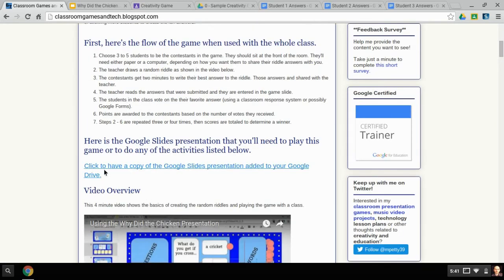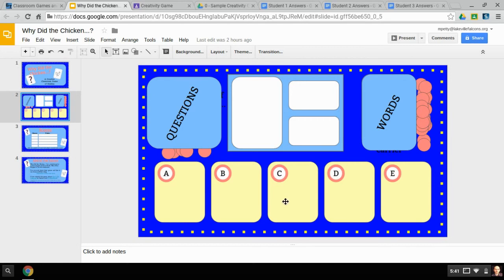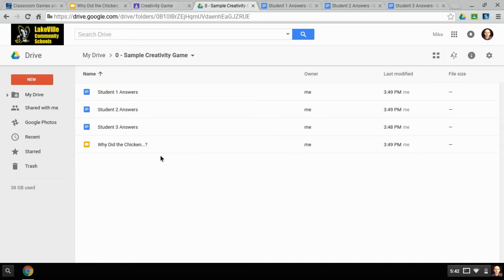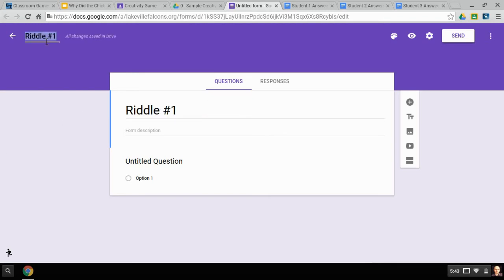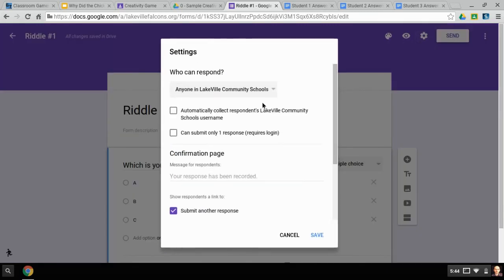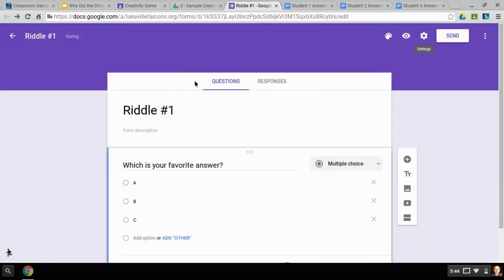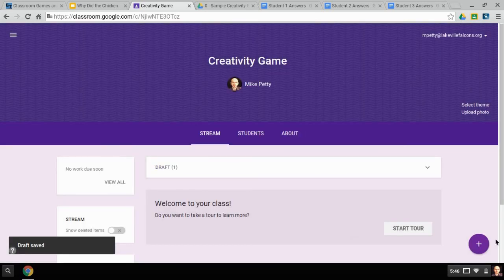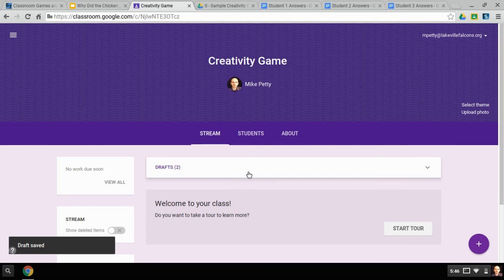Class Creativity Games with Google Tools - Part 1 - Preparing to Play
In this video I show how to set up Google Classroom, Forms and Drive so that you can play my creativity games using Google tools. See this page for complete information: